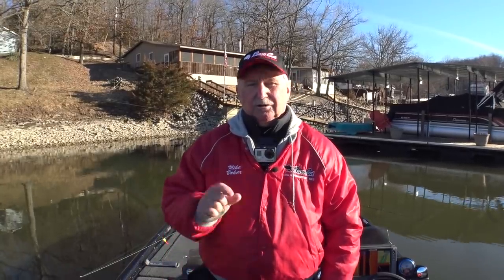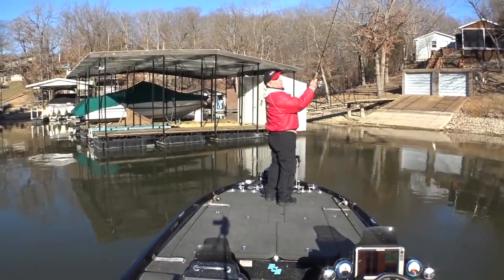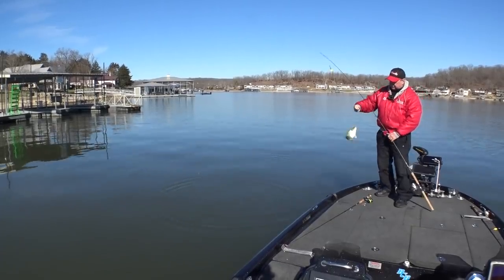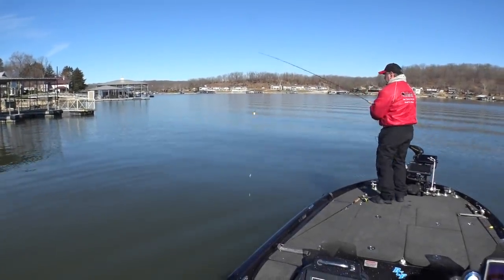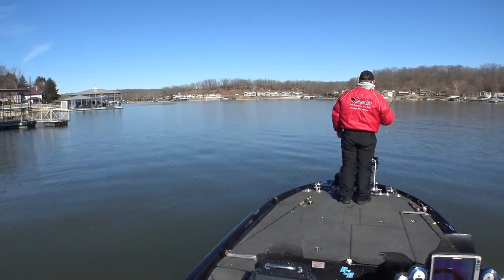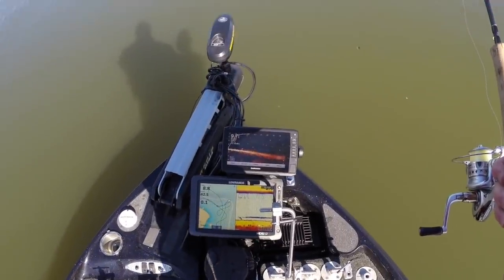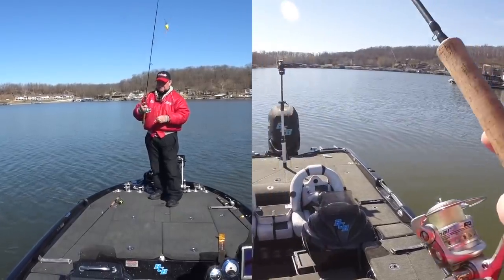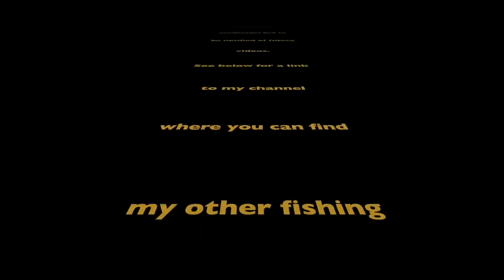Corking For Crappie On Lake Of The Ozarks #16 (3-16-2019)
Informational video about old fashion fishing for crappie with a cork (bobber) using modern day electronics (Garmin Live Scope). In this video I am catching crappie shallow in very cold water.